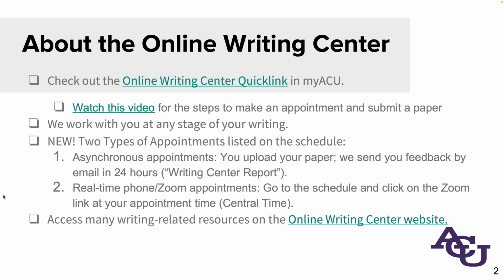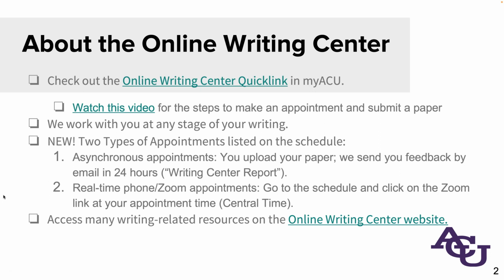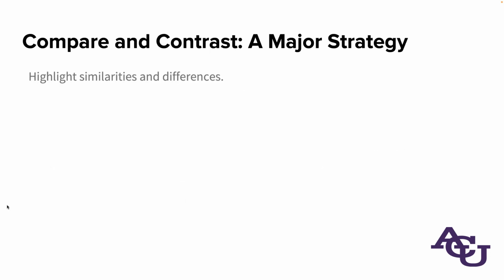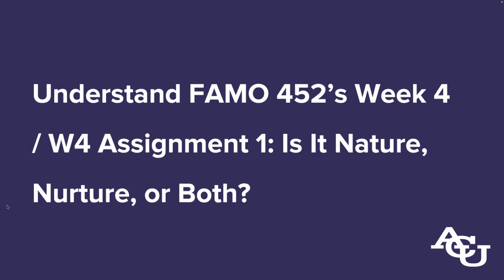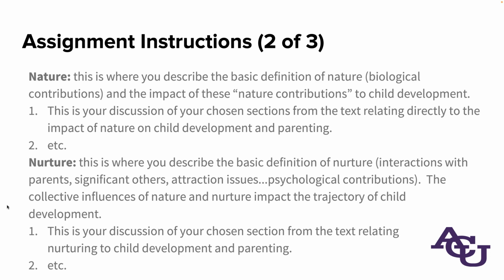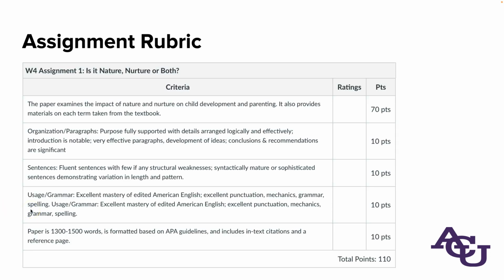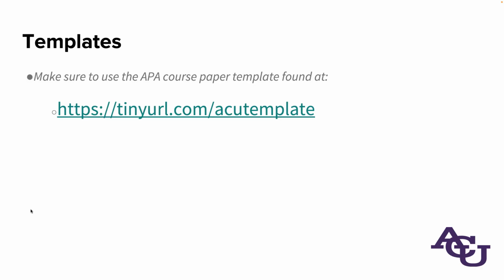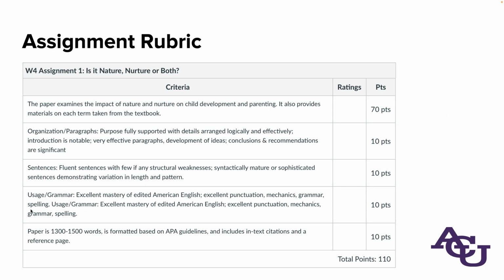Writing a Compare and Contrast Essay | ACU Online Writing Center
This webinar explores how to write an effective compare and contrast essay, using FAMO 452's W4 Assignment 1: Is it Nature, Nurture or Both? as an example.